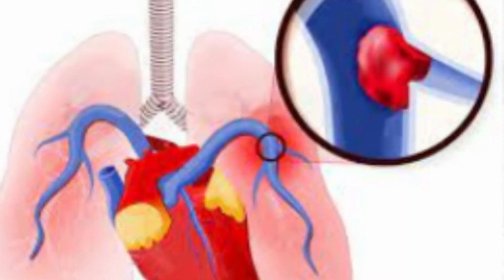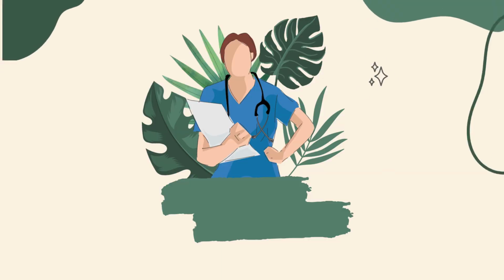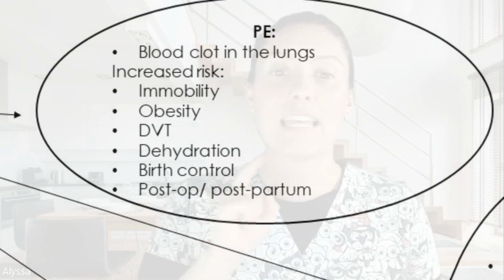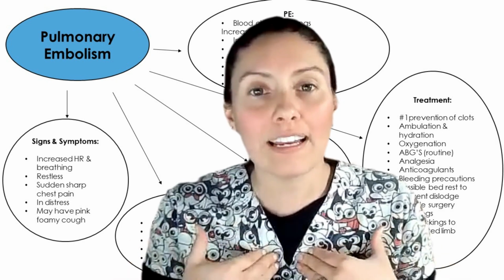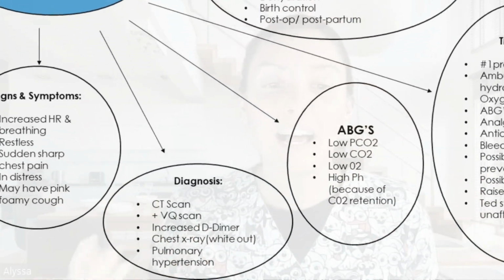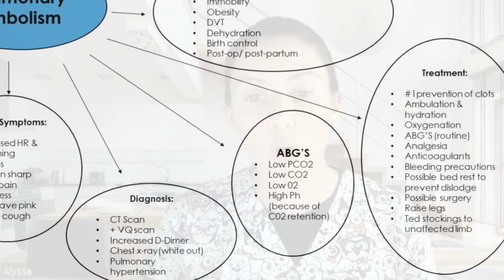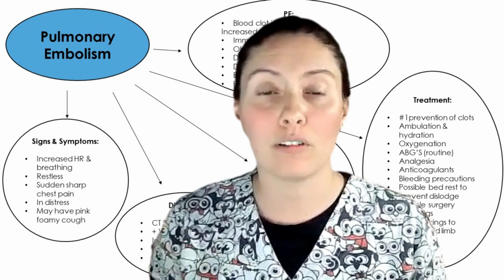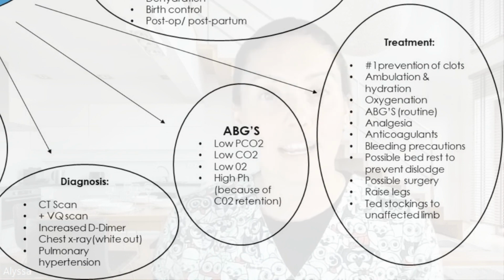pulmonary embolisum Mind Map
Etsy